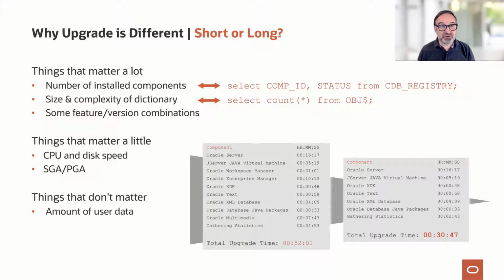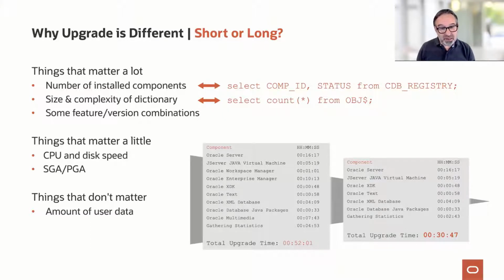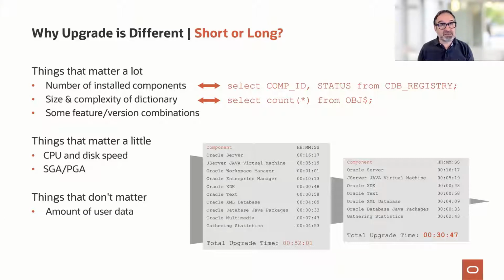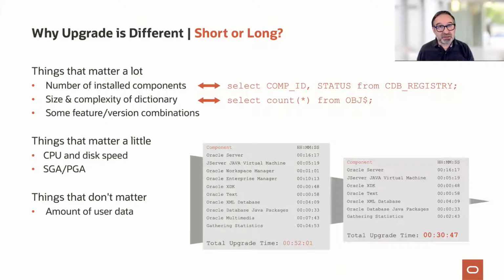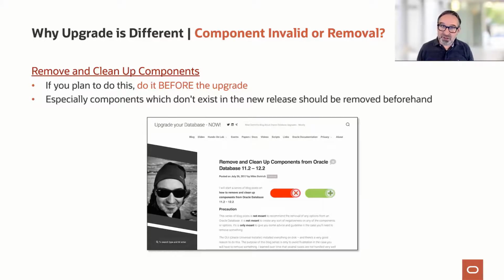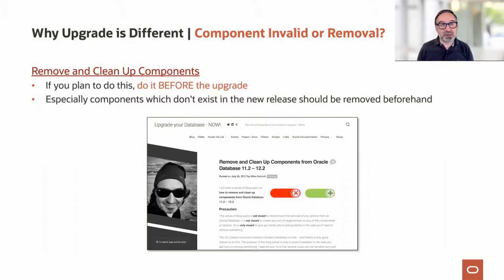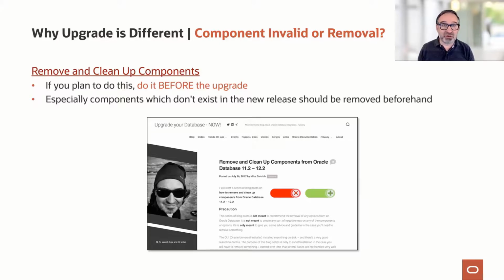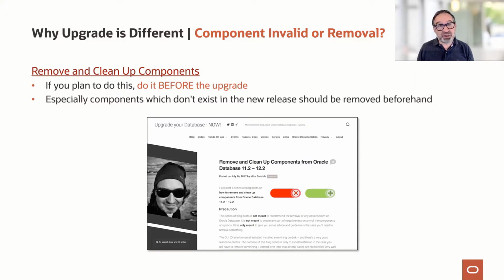Why is upgrade so different - part 1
Learn what makes upgrades so different. What happens during an upgrade. This video is an extract from the webinar "Upgrade Internals – and so much more" by Mike Dietrich, Frederick Alvarez and Daniel Overby Hansen.